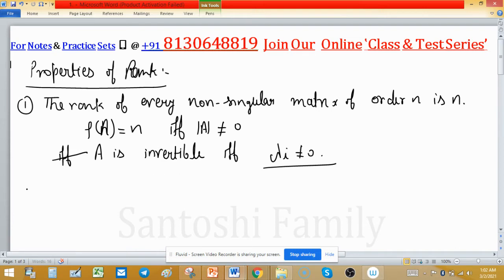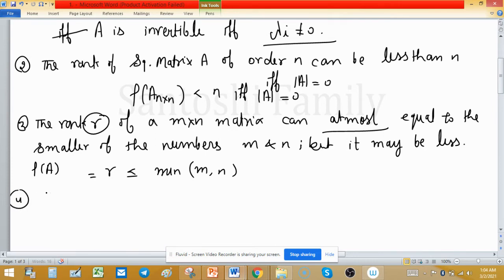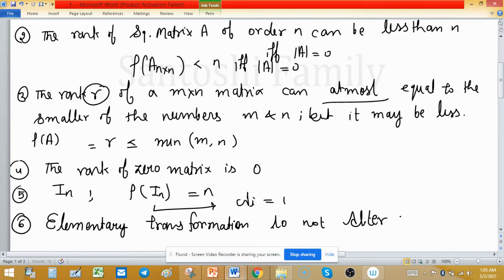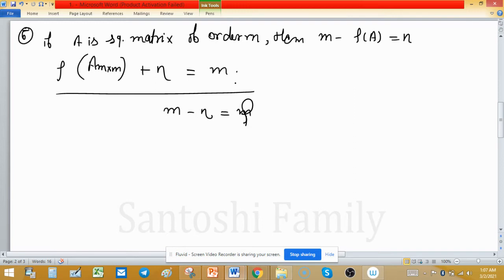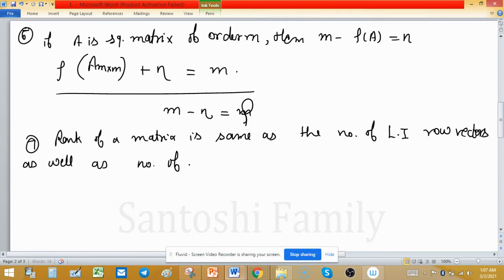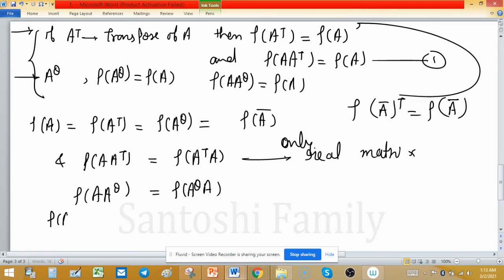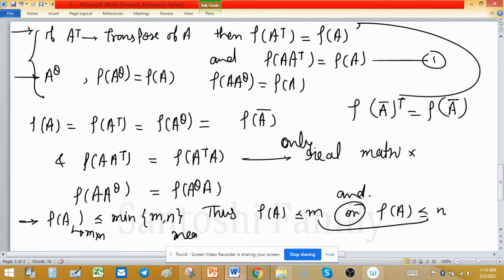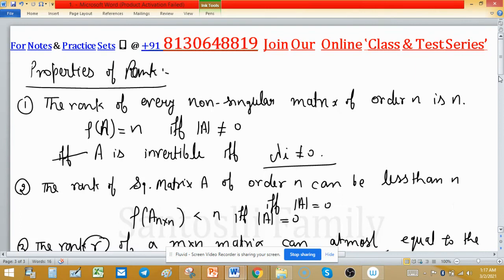rank(ab)≤min(rank(a),rank(b)) properties of rank rank(a)=rank(aa^t) proof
1. Linear Algebra 1000 MCQs based practice set.

2. Abstract Algebra 500 MCQs based practice set.

3. Real Analysis 1000 MCQs based practice set.

4. ODE 733 MCQs based practice set.

5. Kerala PSC HSST Mathematics pyq solution download

6. BHU Pet Mathematics Previous Year Question Paper Solution.

7. MH SET Mathematical Science PYQ Solutions

8. SSB Odisha PYQs solution

9. TS SET Mathematics Previous year Question Paper solution

Syllabus of Linear Algebra
Vector space, Linear dependence of vectors, Basis, Dimension, Linear transformations, Matrix representation with respect to an ordered basis, Range space and null space, Rank-nullity theorem, Rank and inverse of a matrix, Determinant, Solutions of system of linear equations, Consistency conditions, Eigenvalues and eigenvectors, Cayley-Hamilton theorem, Symmetric, Skew-symmetric, Hermitian, Skew-Hermitian, Orthogonal and unitary matrices.

rank of product of two matrices linear algebra properties of rank of product of matrices properties of rank of a matrix maximum rank of of product of matrix
properties of Rank rank of product of matrices rank(AB) linearly independent columns linear algebra